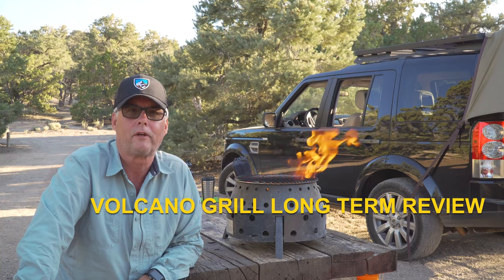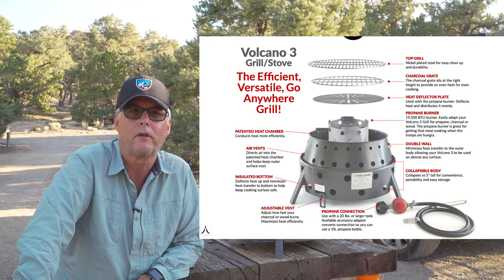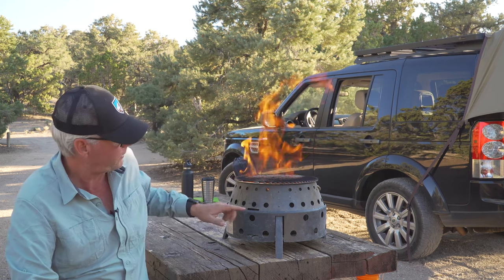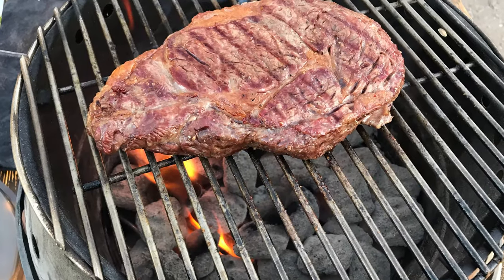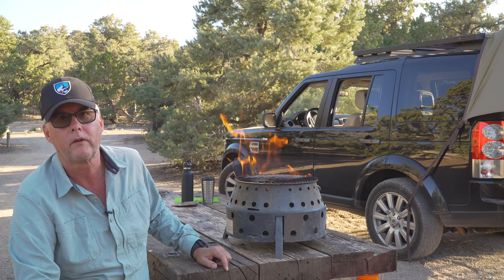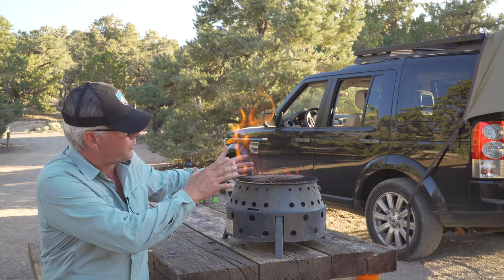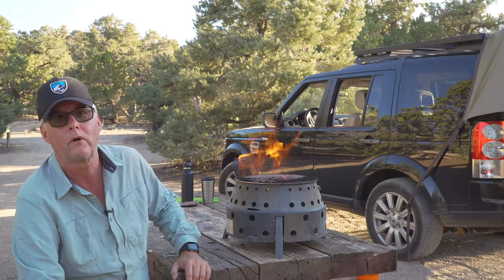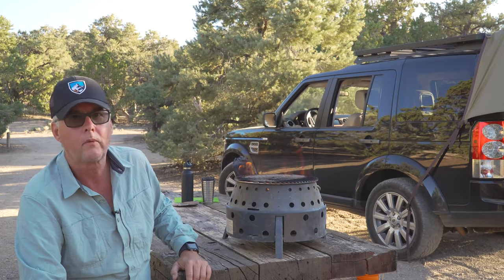Volcano Grill Long Term Review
I've used the Volcano Grill on many SDRover trips.  I love the fact that it's a grill, oven, and firepit.  I also love that it collapses down for easy transport and is rugged and well-built.

Amazon affliate link: